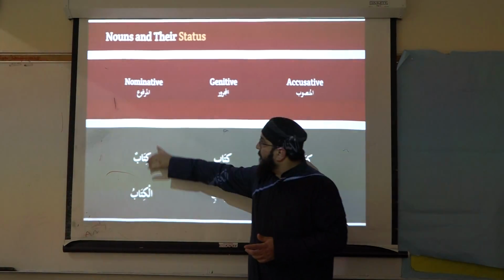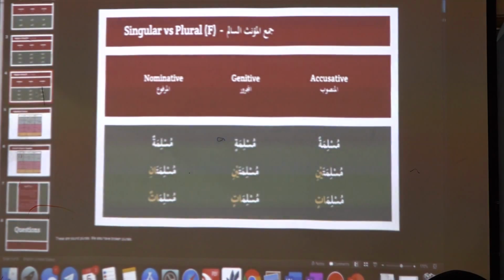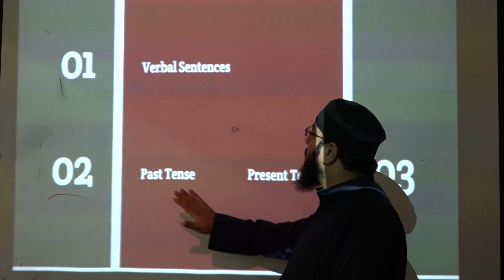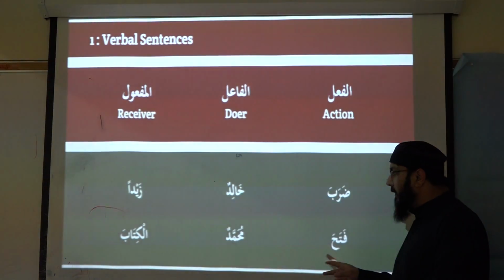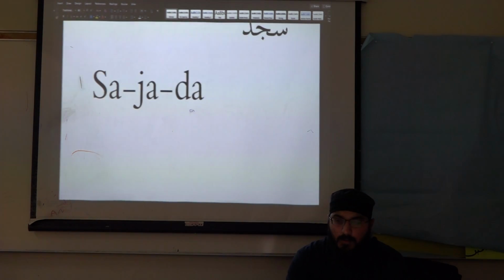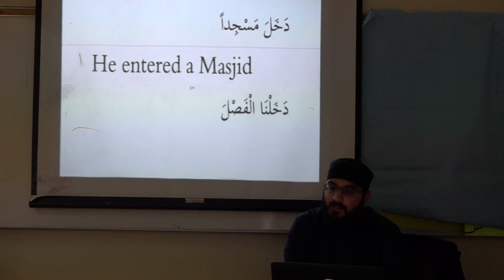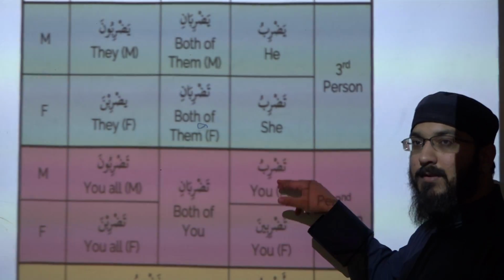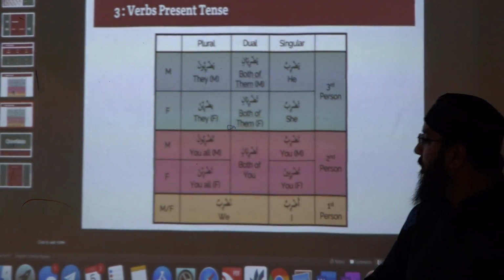Arabic101-Class_3 - ICI TADREES - Ustadh Suhaib